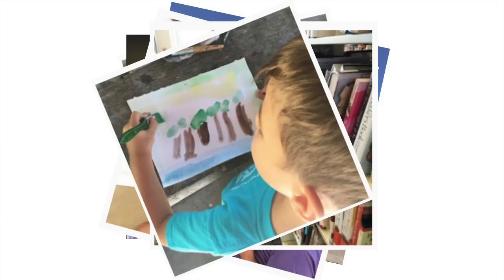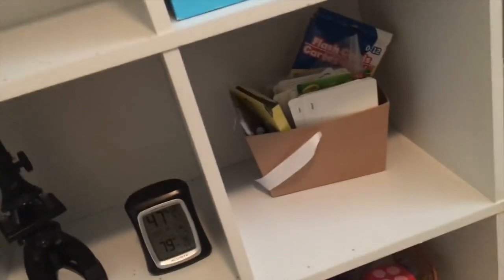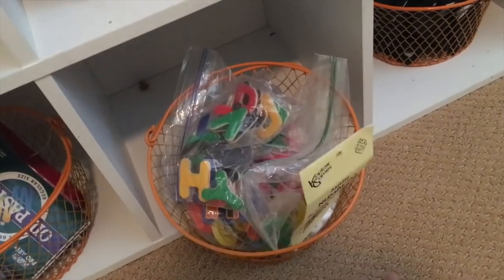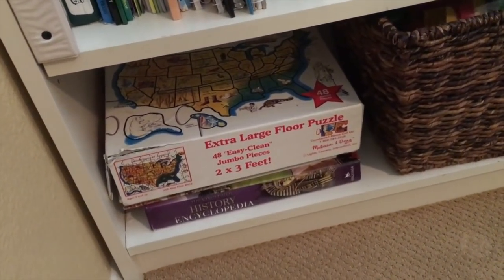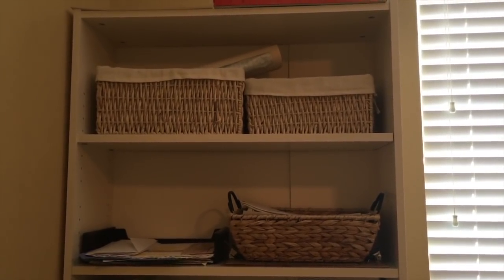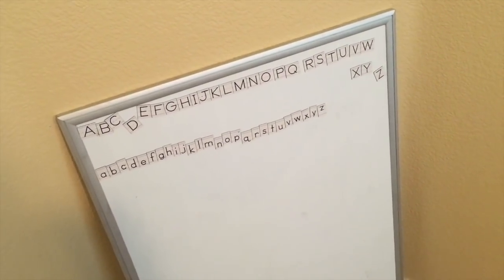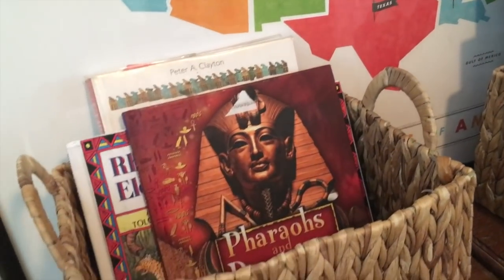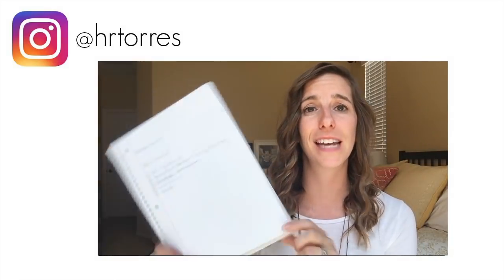Homeschool Room On A Budget — Our Homeschool Room Tour 2016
Check out my Homeschool Room On A Budget Supplies & Organization List here: amzn.to/2czo4Xd

Check out all of our kindergarten homeschool curriculum on Amazon

Check out all of our 2nd grade homeschool curriculum on Amazon

QUESTION — Are you a homeschooler? Where are you from? How many years have you been homeschooling?

How I make my videos:

Camera-- I Phone 6+
Tripod-- Gorilla Pod Tripod
Apple IMac
Editing: I Movie (free on Mac computers)

About this video:
In this video Heather Torres takes you on a homeschool room tour and shows you how to setup a homeschool room on a budget. If you are looking for homeschool room setup ideas and easy ways to keep your homeschool simple then this is a must watch. This homeschool mom is all about keeping it simple when it comes to homeschool organization. Check it out!